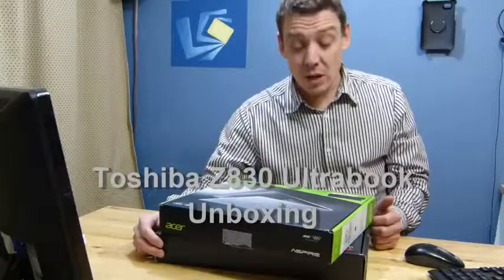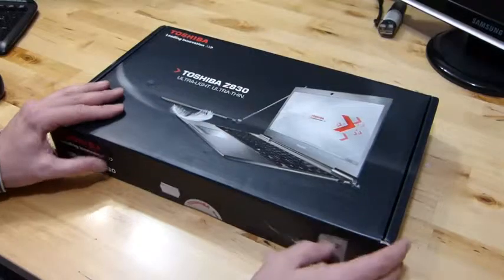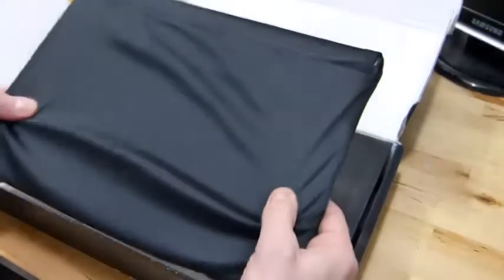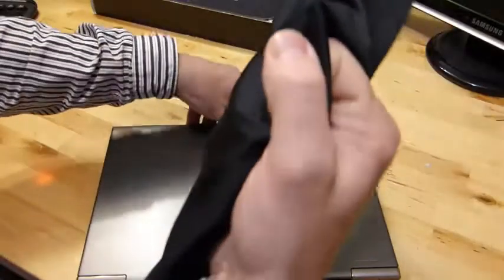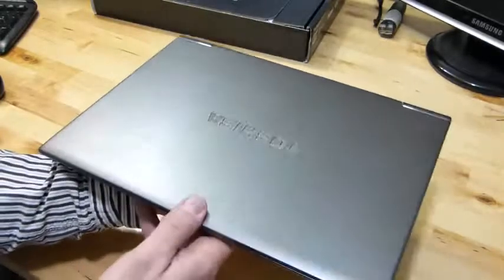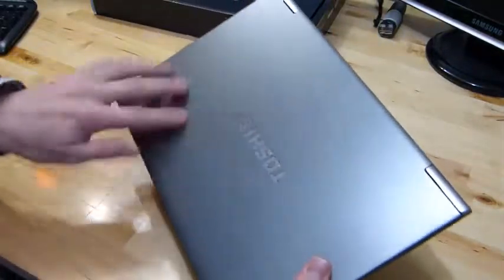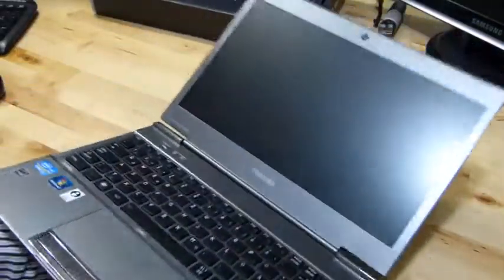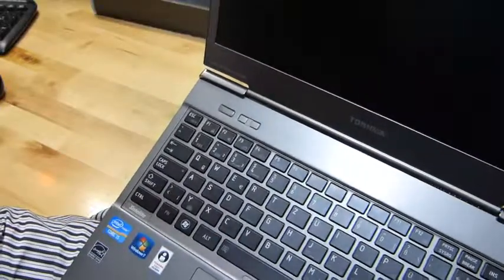Toshiba Z830 Ultrabook. Unbox, Overview